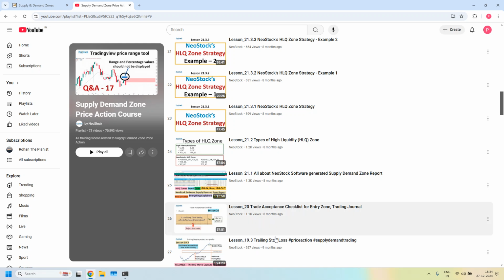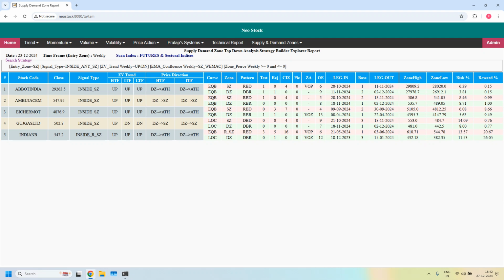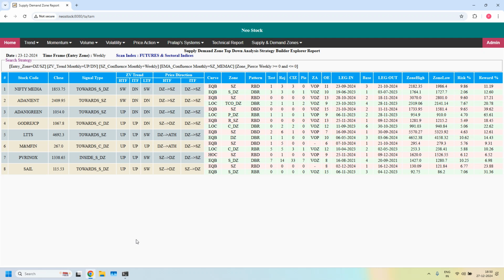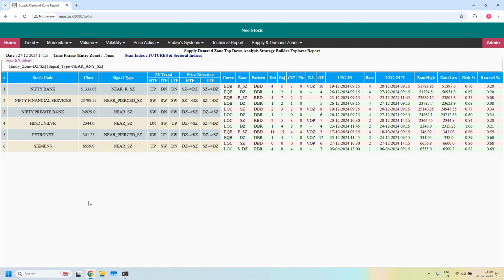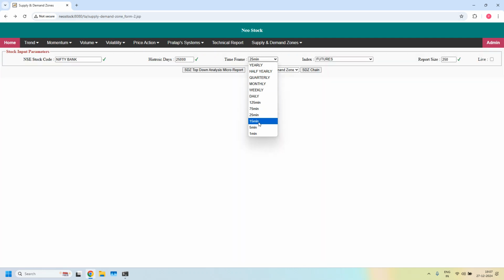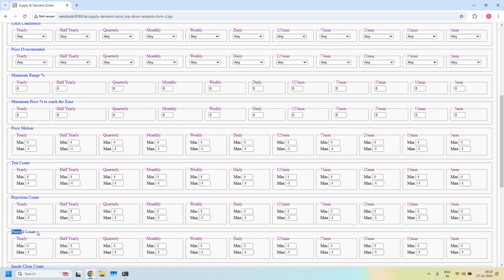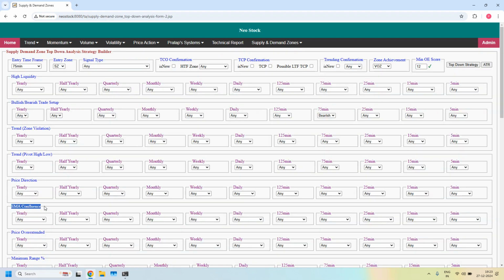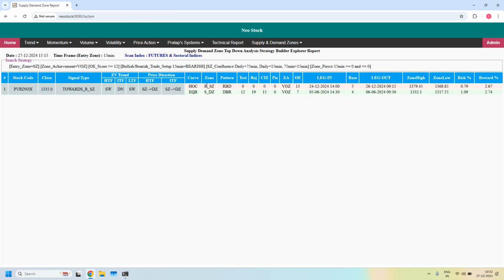NeoStock Supply Demand Zone Reports (27-Dec-2024)